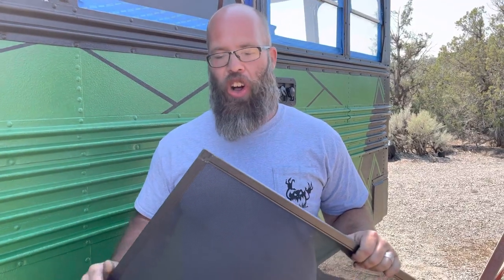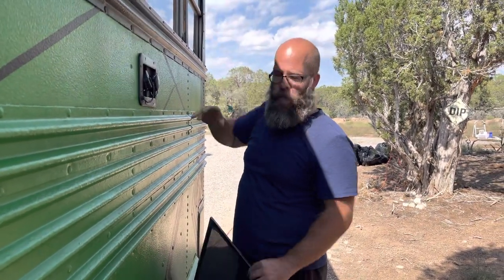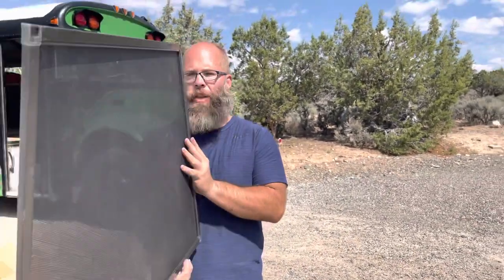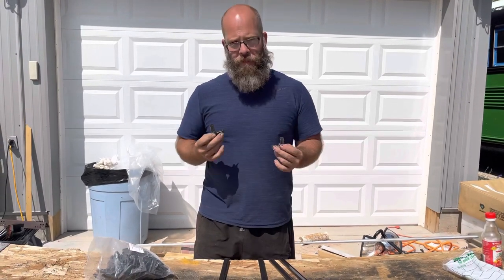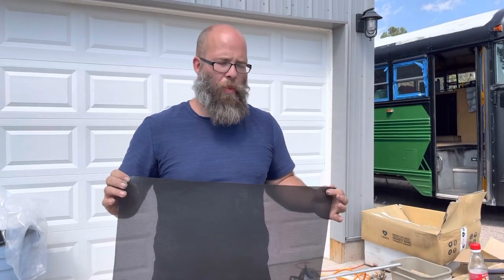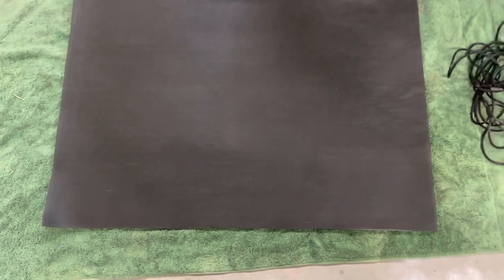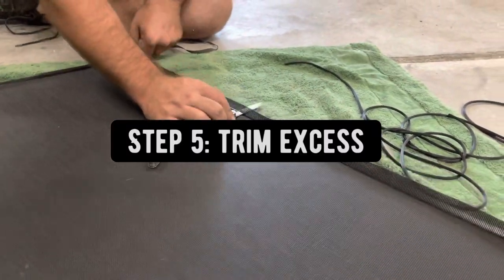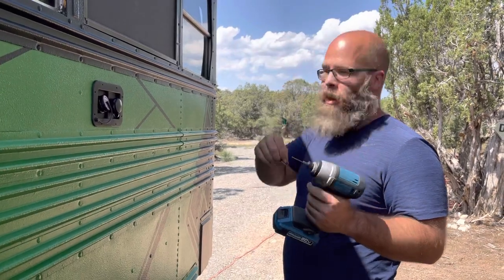HOW TO: WINDOW SCREENS FOR A SKOOLIE - Speakeasy Skoolie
Hey everyone! We all know that if you keep your stock windows like we did eventually you want to be able to enjoy the open air without having to worry about bugs getting into your bus! So we decided to make our own window screens and this video will show you how to too! Below is a list to all of the items we used you can get on Amazon. We figured this would make it easy for you to achieve your open air dreams too.